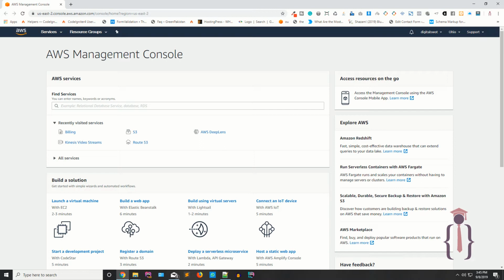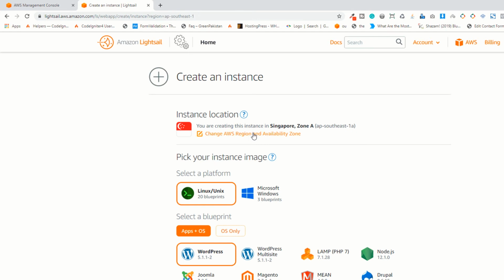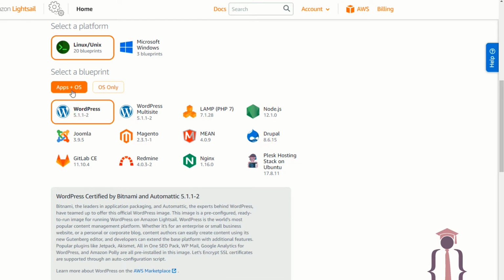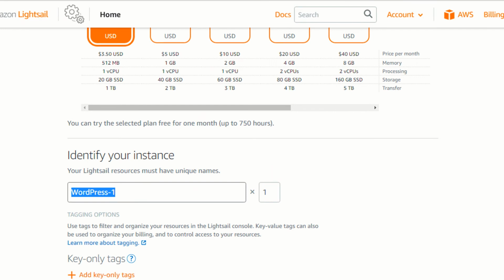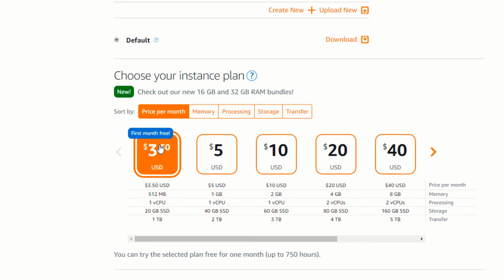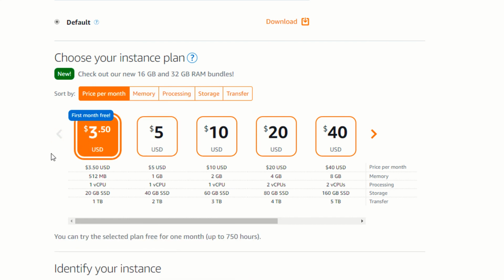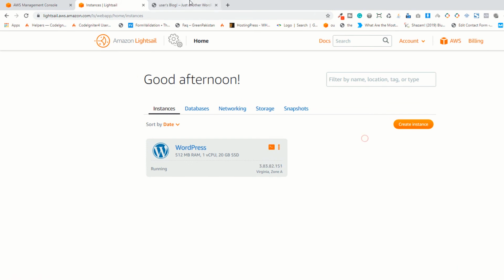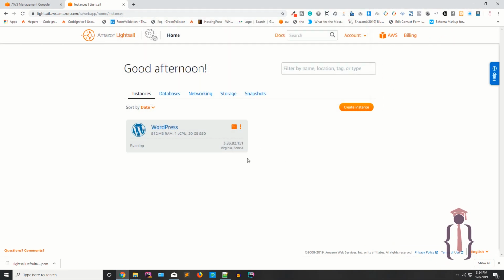Creating the amazon Ligthsail Instance for WordPress | AWS lightsail instance example